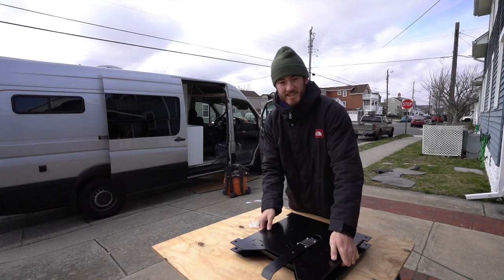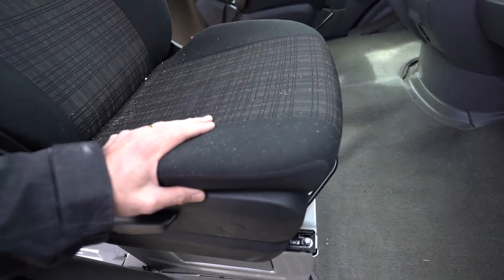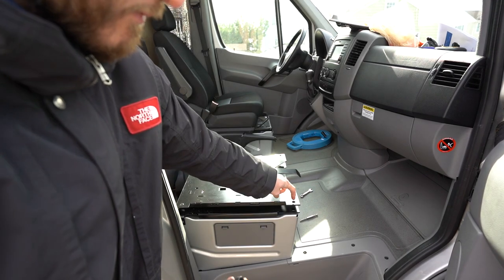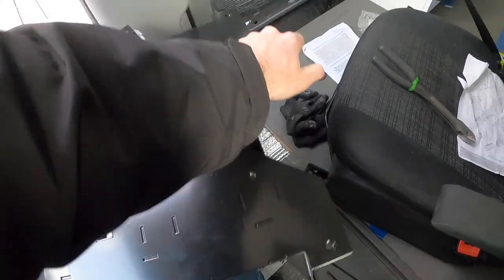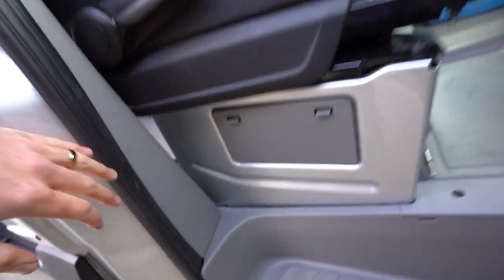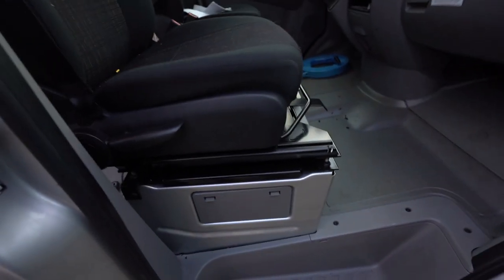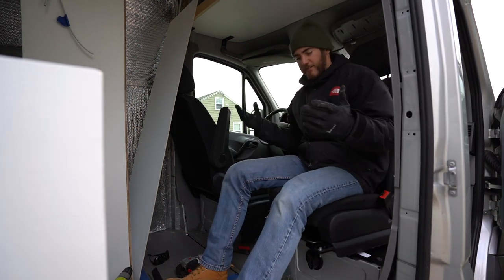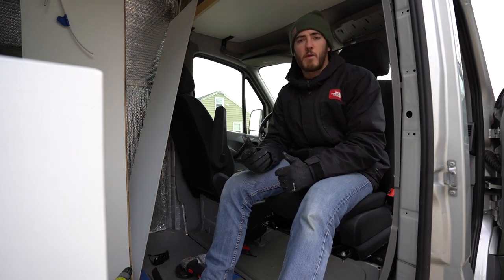How to install a Swivel Seat on DIY Camper Van - Van Build Ep 22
The 22nd episode of our van build/conversion series showcases how we installed a swivel seat on the passenger side of our van.

Tools and Materials:

* Torx Torque Star Socket Set (to get the seat off)